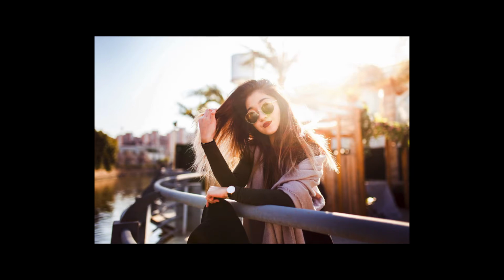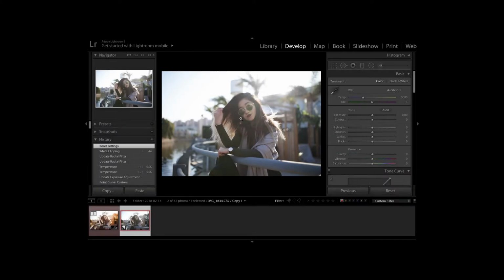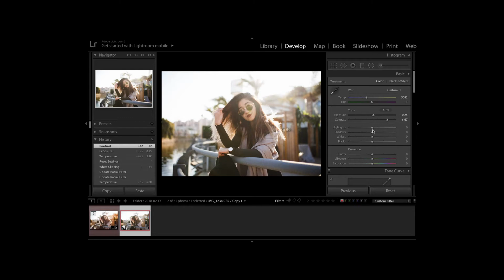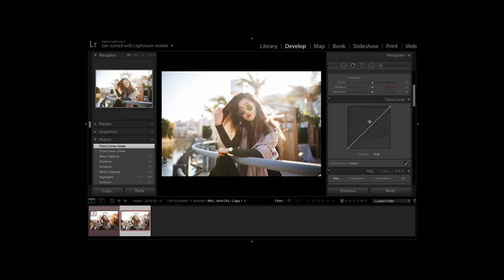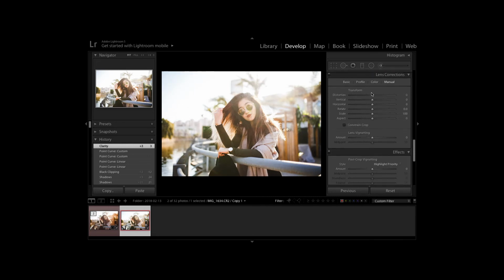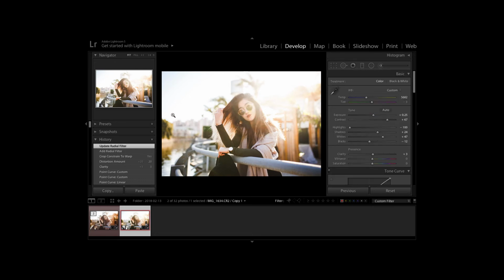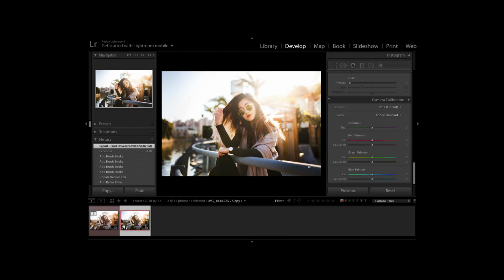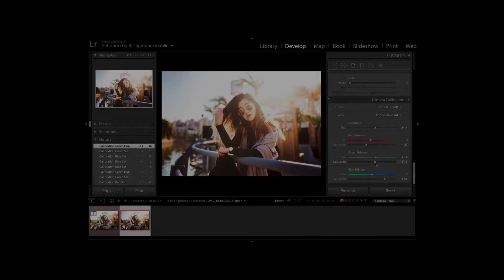Lightroom tutorial "warm sunny effect"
this video will show you how i edit this pretty picture. how i changed colors and. yeaah. go ahead and watch it!